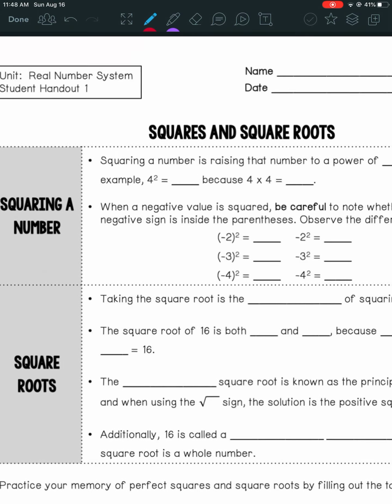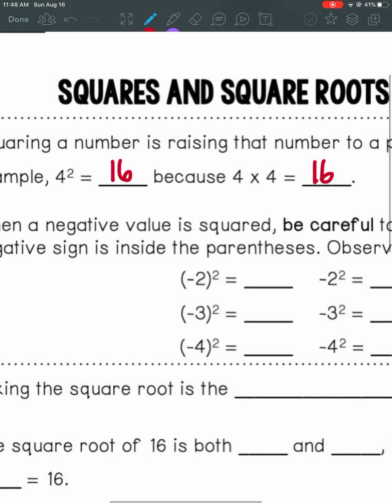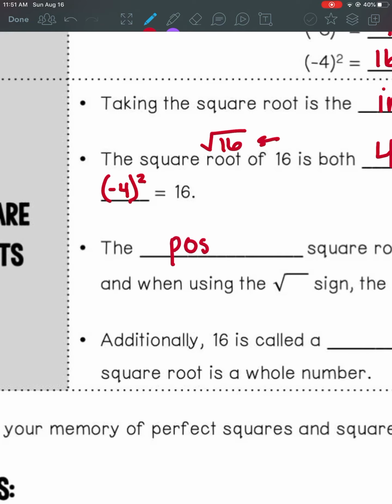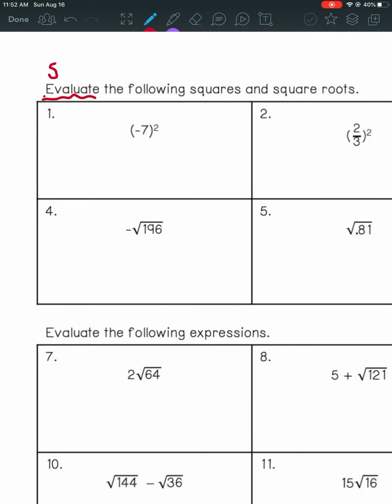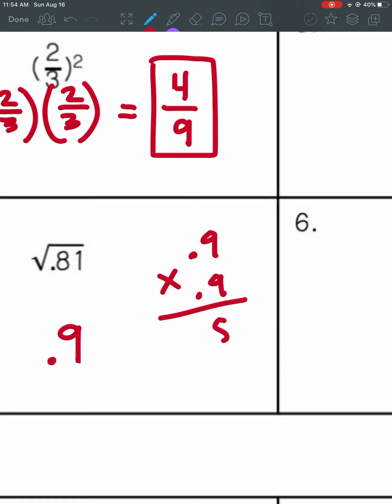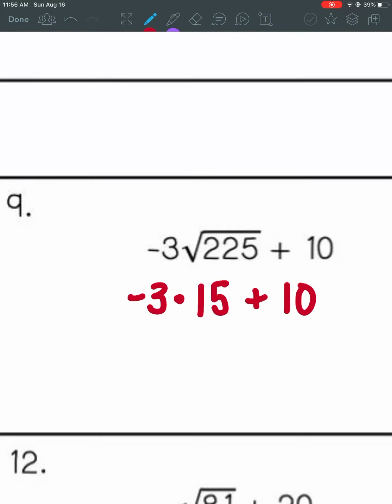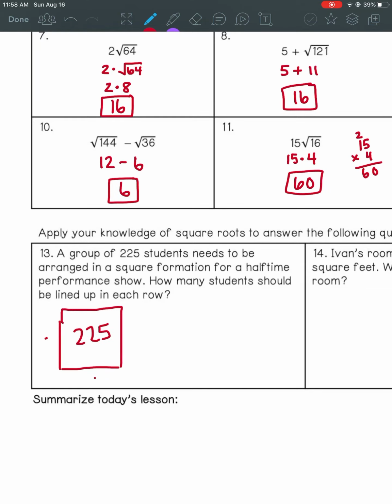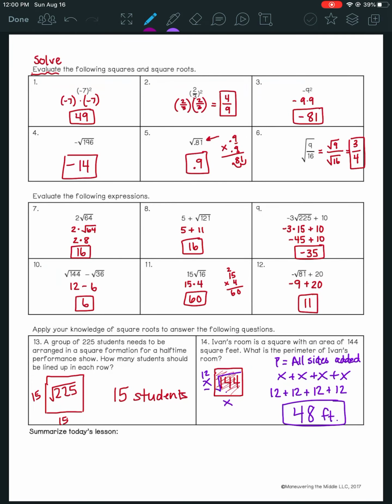Squares & Square Roots